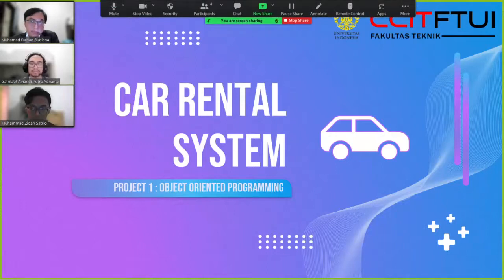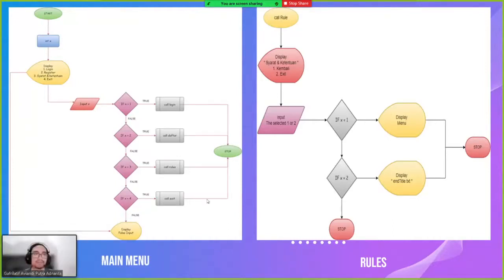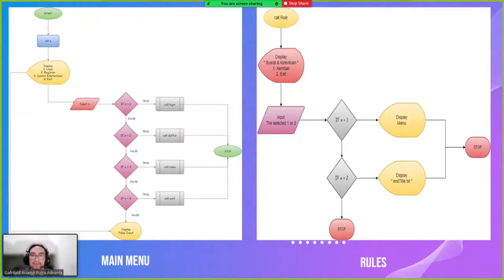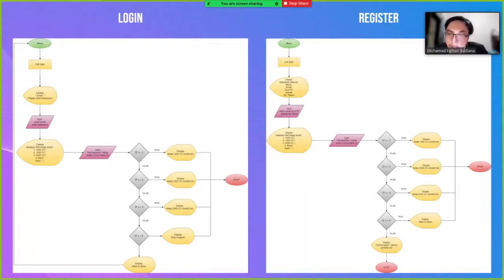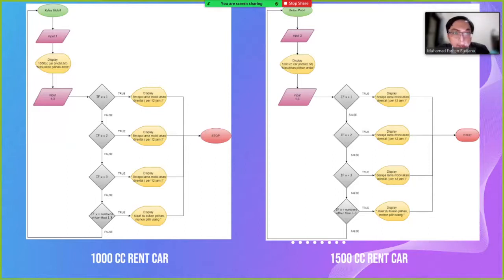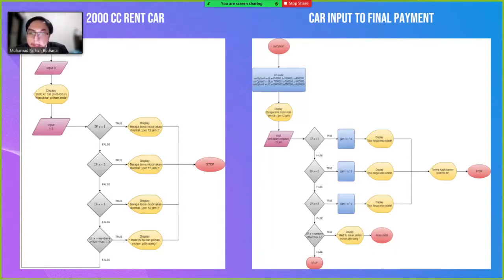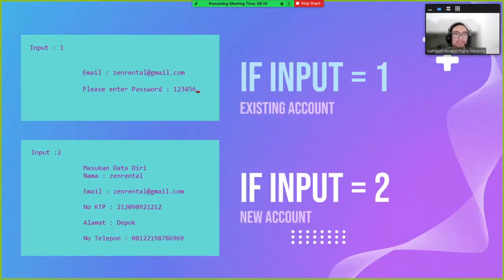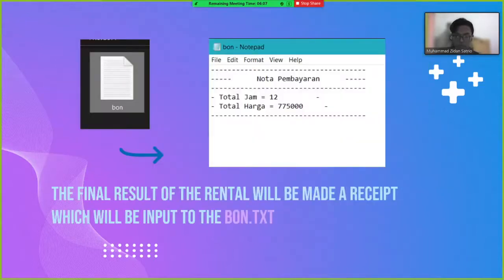Car Rental System using C++ - Group 4 OOP Project - CCIT FTUI 2 ISA 3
Presented by :
Group 4, 2 ISA 3.
1. Gafrilatif Aviandi Putra Adnanta (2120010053)
2. Muhamad Farhan Budiana (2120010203)
3. Muhammad Zidan Satrio (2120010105)